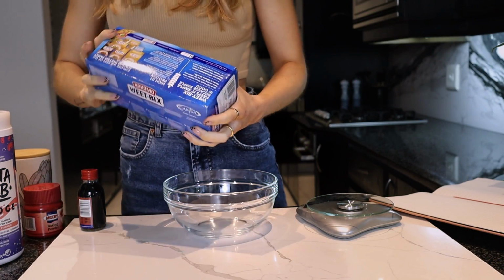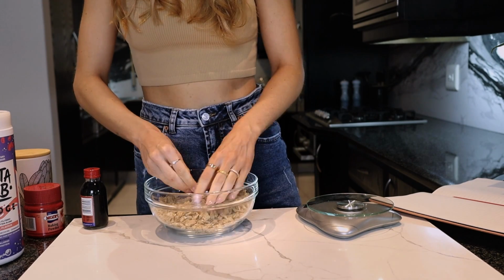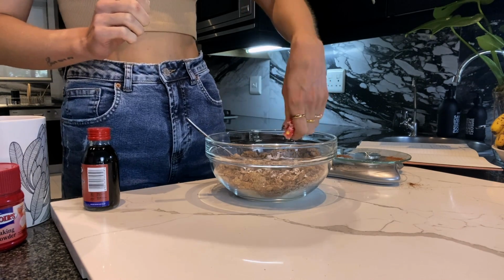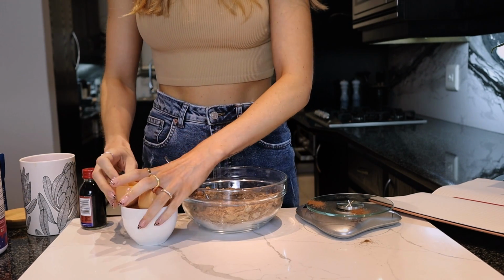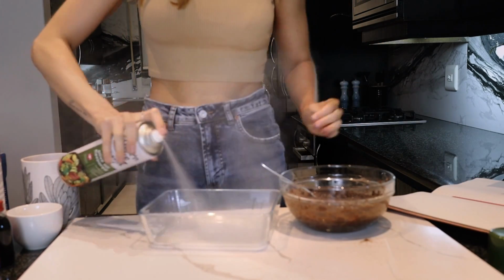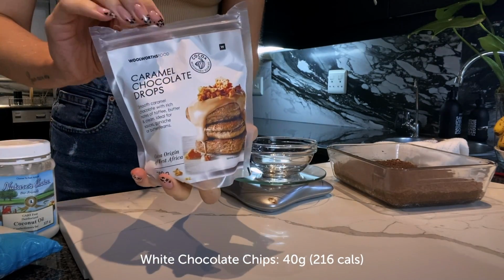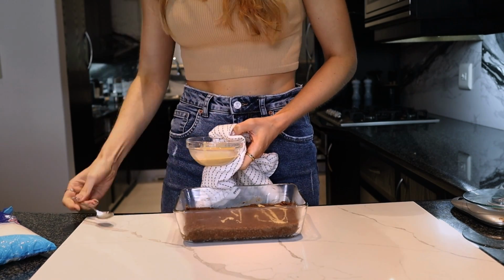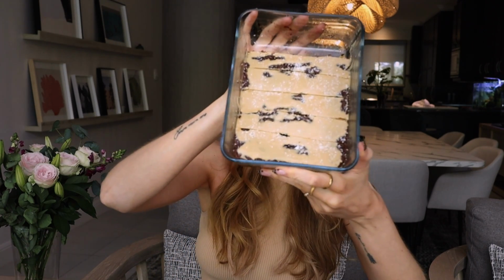LEAN GIRL - Caramel Chocolate Protein Weetbix Slice 🐰 Only 140 Calories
Totally hopping on the weetbix trend! BUHT - we always have to do something original here for my lean girls - so we're using weetbix but transforming it into one sensational sweet slice that's all things nice!

(Side note: If we don't know how to make overnight weetbix by now, I feel like we should be concerned about us as a human race. Weetbix + Milk 😂 then mush it up and add flavoured yoghurt - done🤭!)

Presenting the LG Caramel Chocolate Protein Weetbix slice!! Only 140 calories for a big ole slice with 10g of protein! Guuurls! This is a goodie! It's like a super dense protein brownie with a crunchy layer of caramel on top 🤯 This recipe makes 6 slices - so they are fab to make for the week and keep in the fridge for a snack or dessert! I even froze one and ate it right out the freezer and it was mad good!! Like a protein bar!

Eeeek!!! This has got to be one of my fave recipes of the year so far! I can't wait for you to try her!! She will also be a very welcomed Easter Treat to make for your family and friends - 6 slices to go around!

Full recipe on youtube where I will show you exactly how to make it!

Happy baking my beauties!

For more Low Calorie, High Protein Recipes, check out my LEAN GIRL Kitchen Coach - The Ultimate Low Calorie High Protein Recipe Hub with 130+ Calorie & Macro Counted Meals Designed for fat-loss